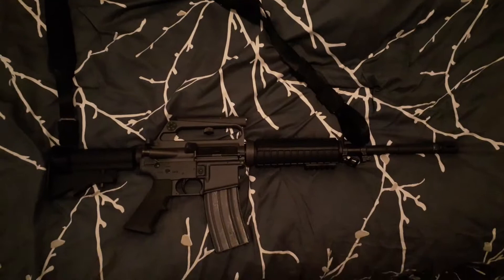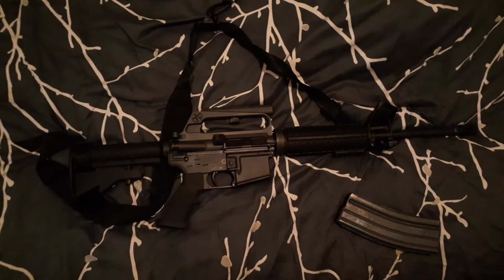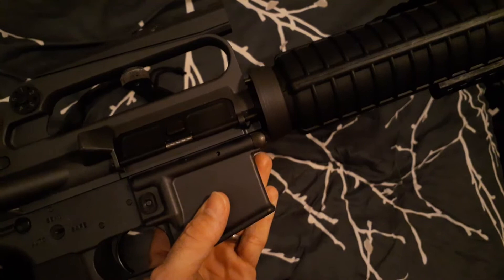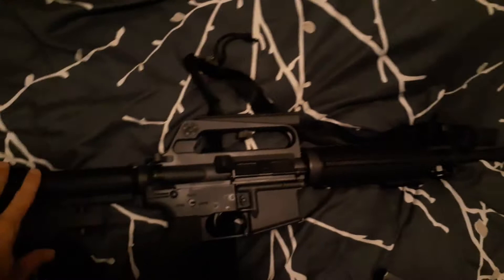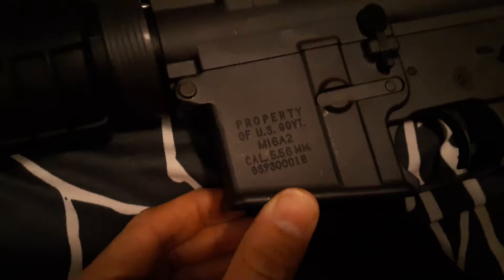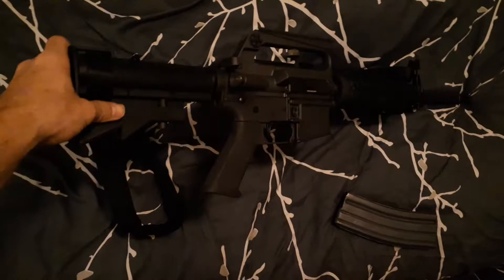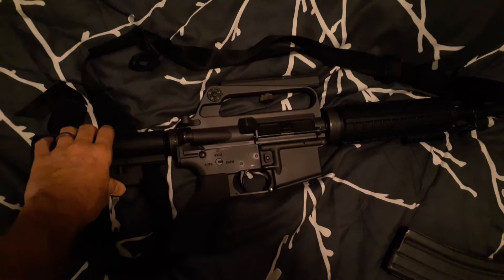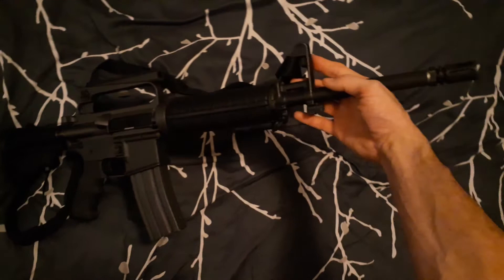Troy M16A2 Carbine/XM4 clone Overview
Quick overview of the Troy Blackhawk Down retro rifle before it leaves the collection.